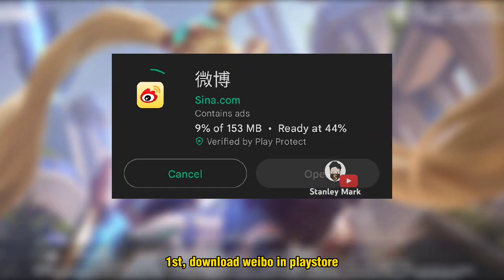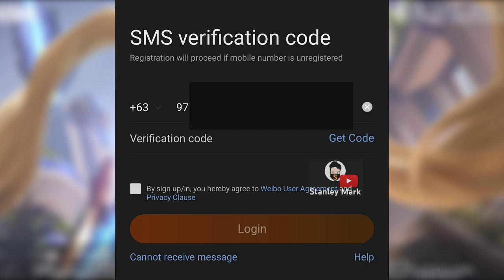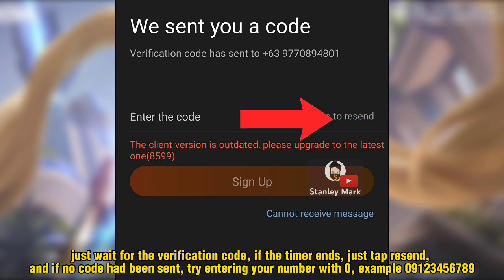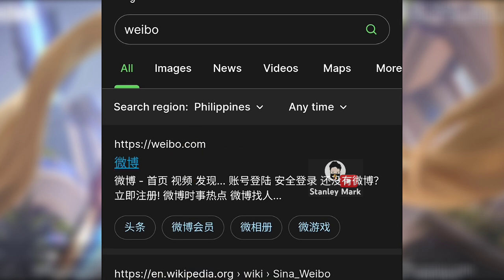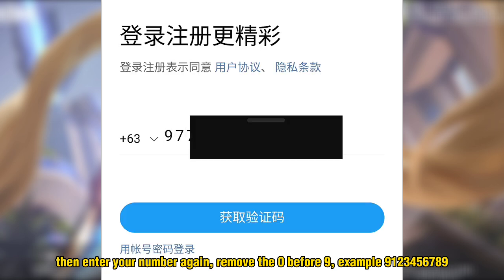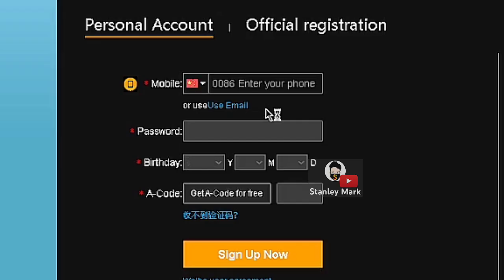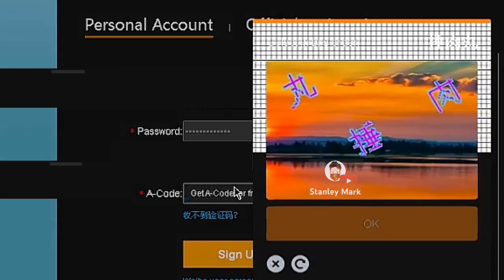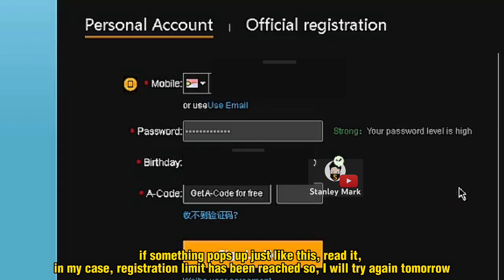HOW TO CREATE ACCOUNT IN WEIBO | WEIBO ACCOUNT SIGN UP TUTORIAL